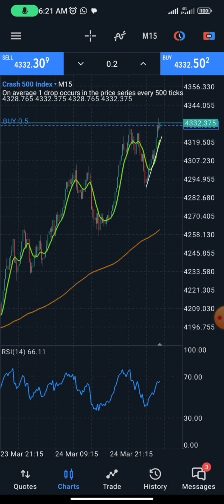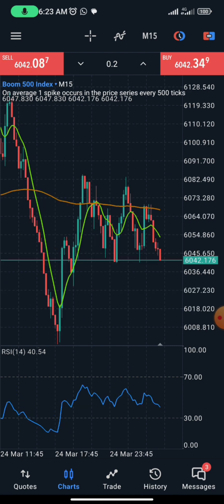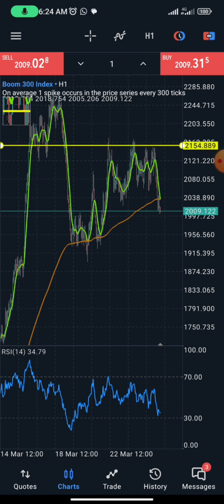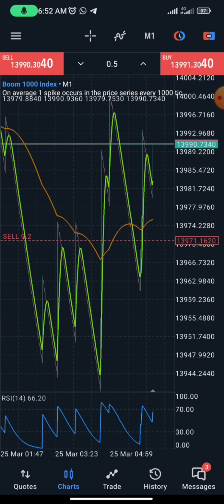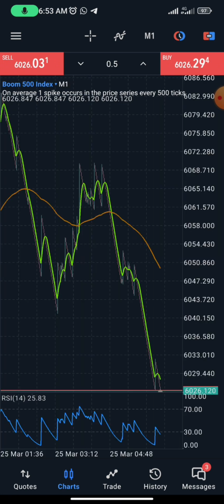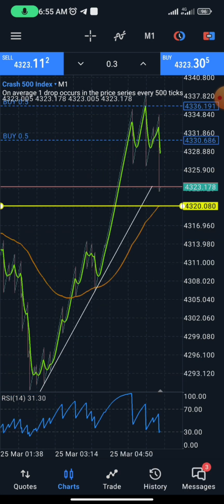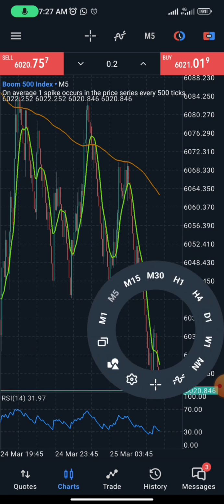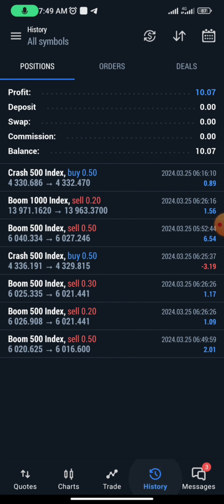FLIPPING SMALL ACCOUNT IN LIVE TRADING || TRADING CHALLENGE EPISODE 1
Or